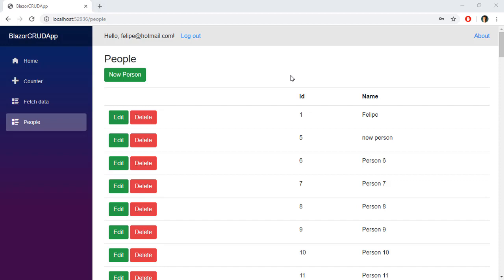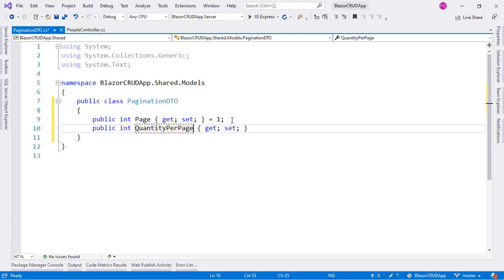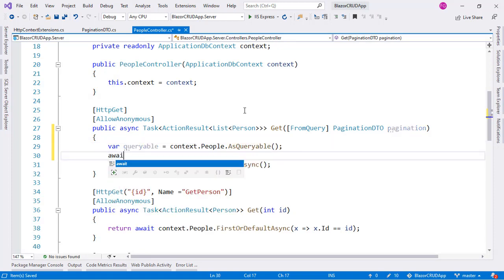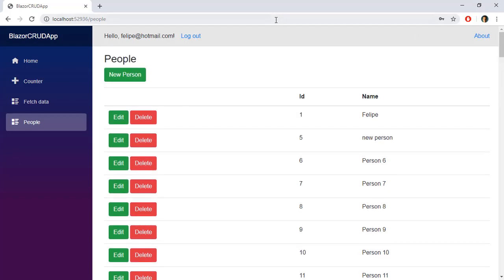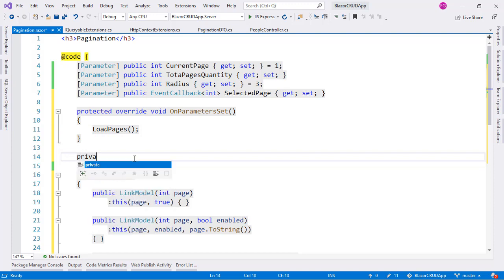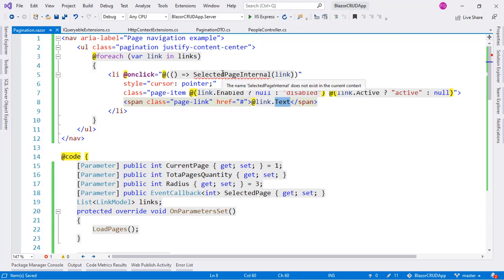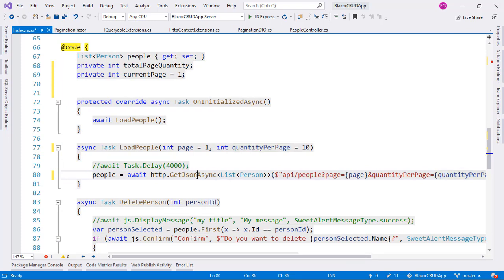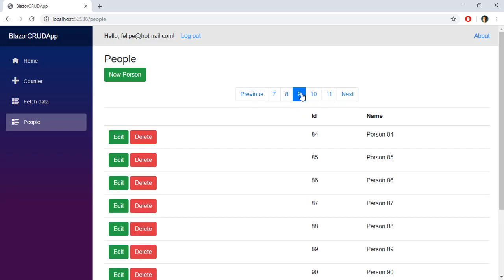8 - Blazor - Pagination with ASP.NET Core, Entity Framework Core and Blazor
In this video we'll make a pagination system that scales and works with any entity used with Entity Framework Core.